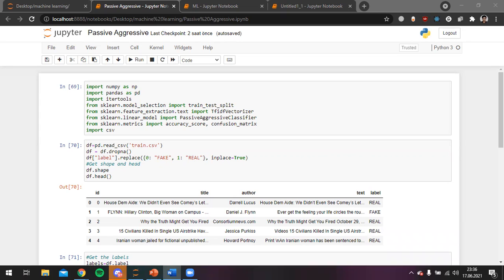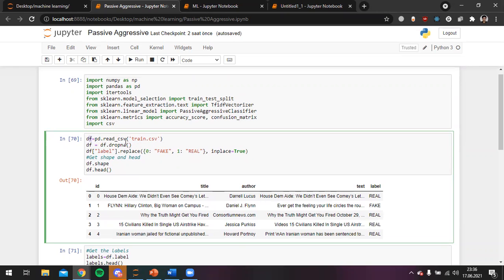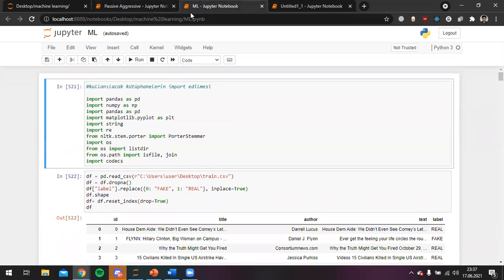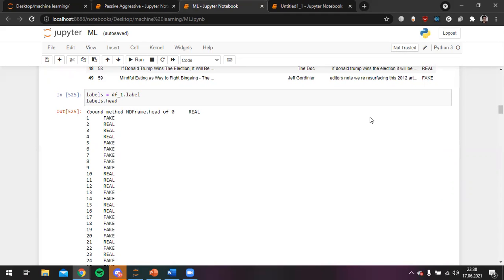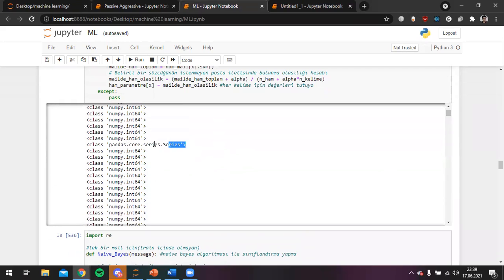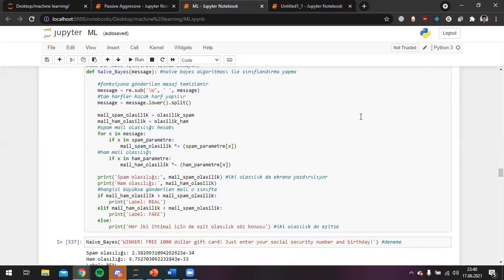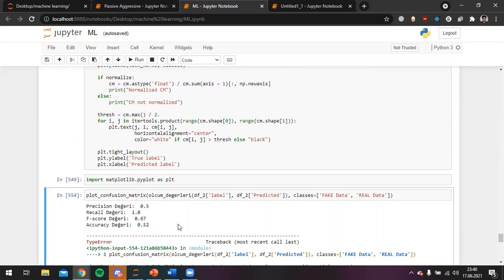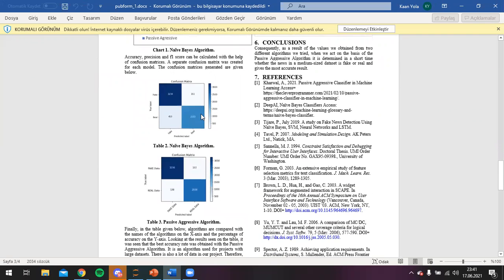Fake News Detection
Ceng 476 Introduction to Machine Learning